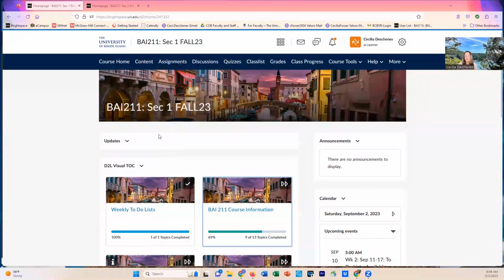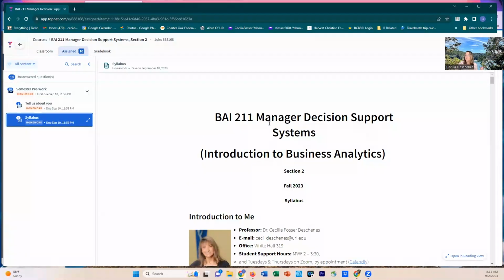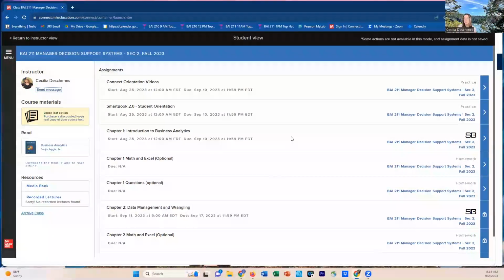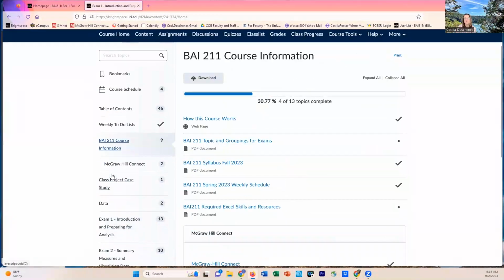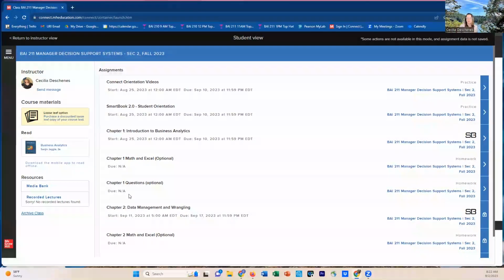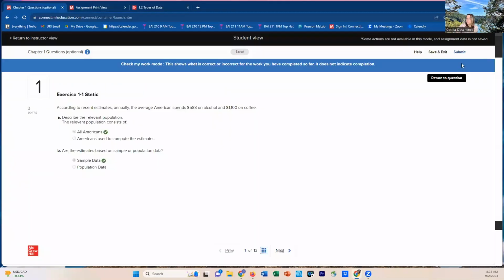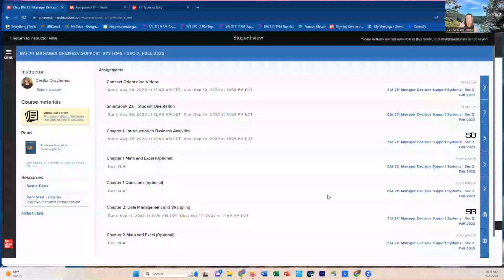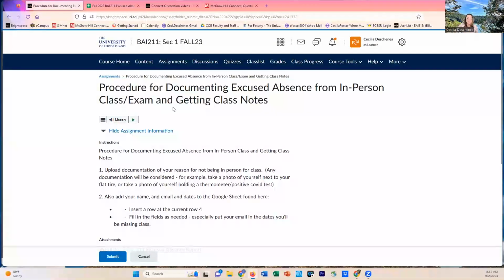BAI211 F23 Welcome Video